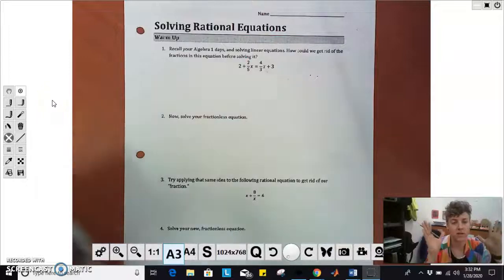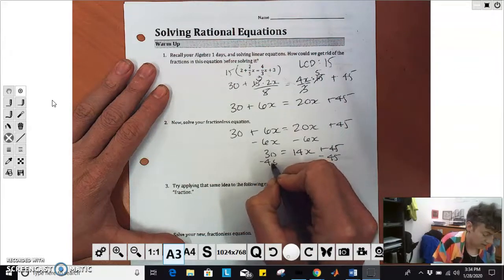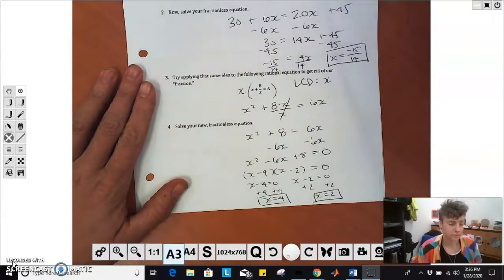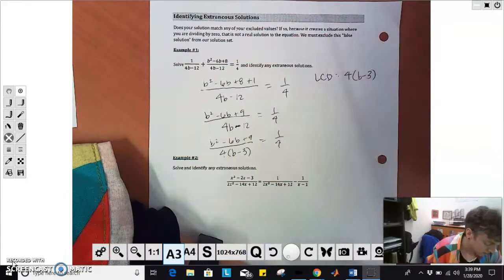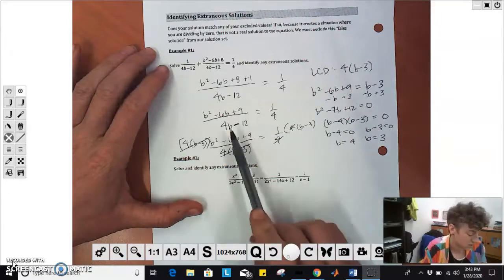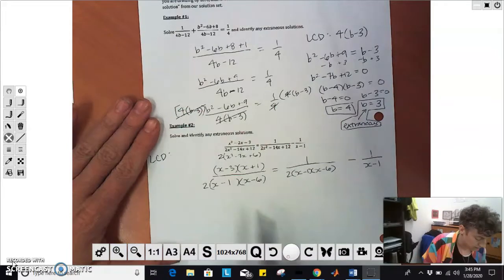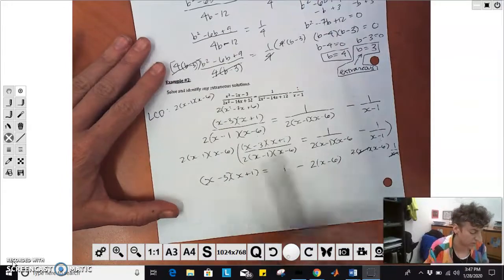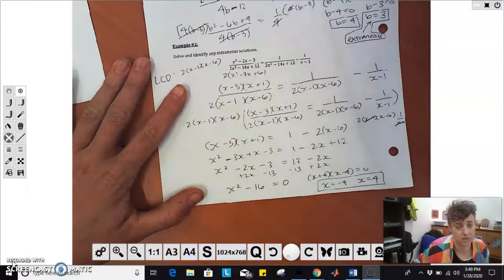Solving Rational Equations